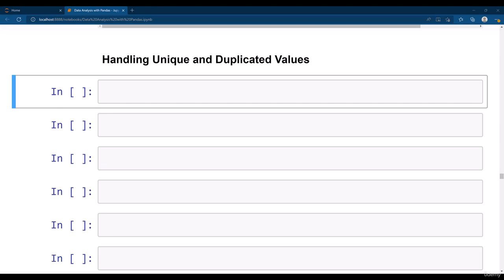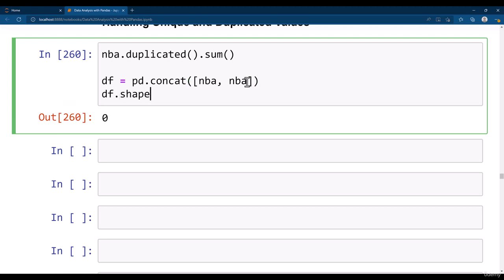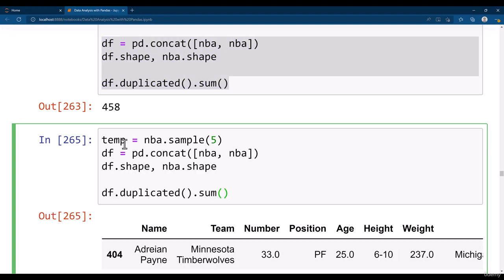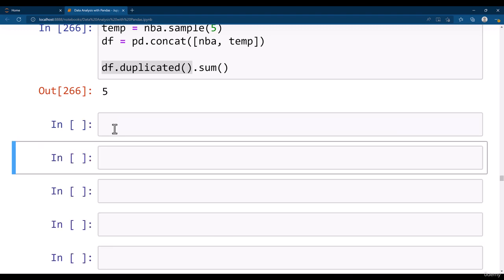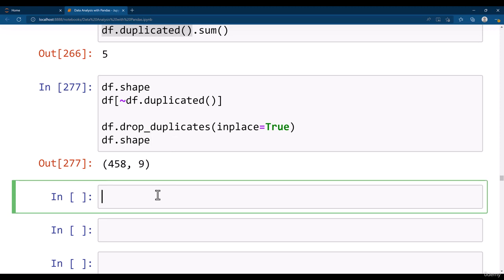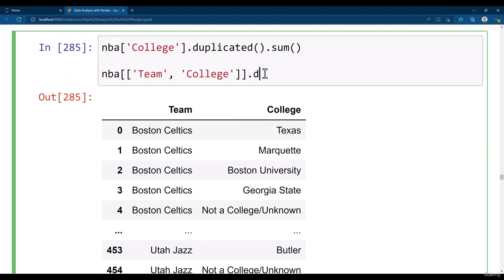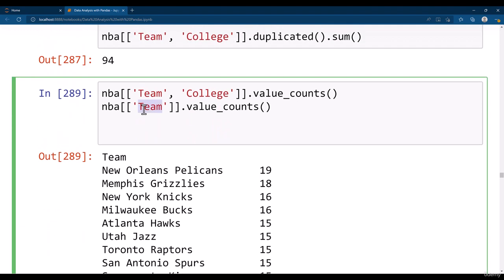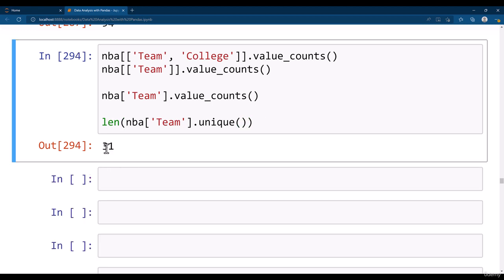Pandas Tutorial #15 Handling Unique and Duplicated Values